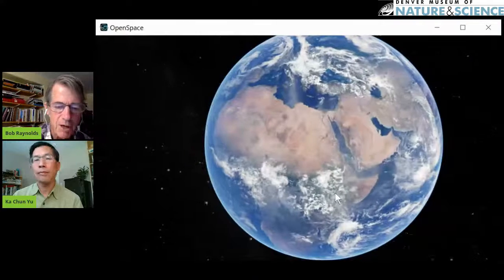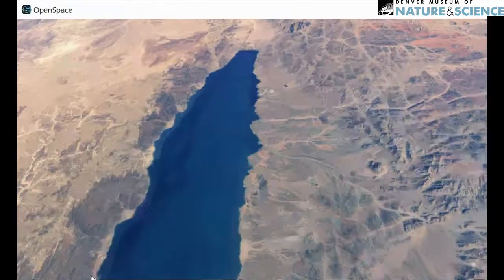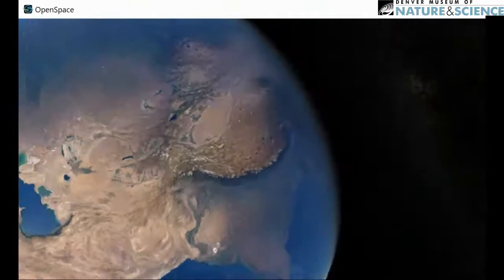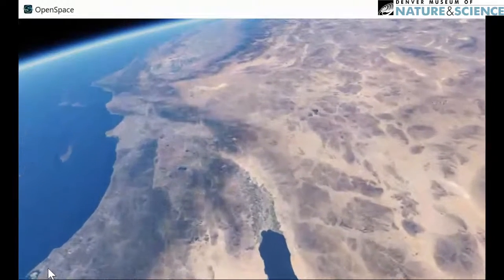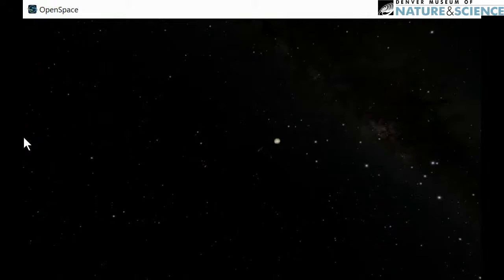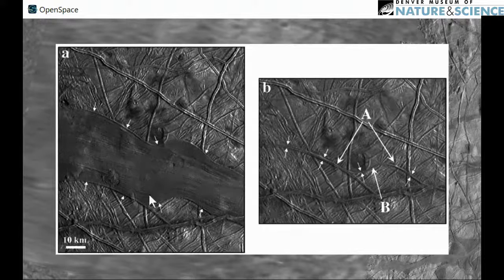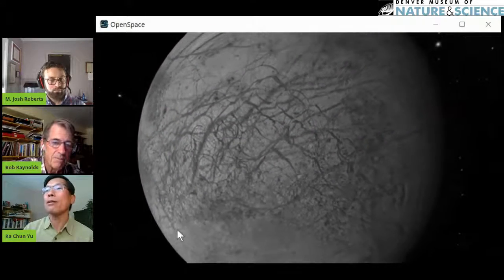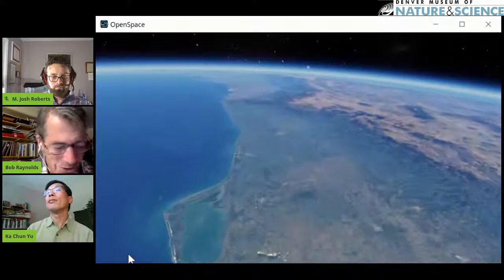Cosmic Conversations with Denver Museum's KaChun Yu and Bob Raynolds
Join the Morrison Planetarium at the California Academy of Sciences (calacademy.org) for a tour of Earth’s moving tectonic plates as seen from space. We are all passengers on these plates and the smoothness of our ride depends on where we are sitting. Learn how our experiences are shaped by the movement of plates and their interactions with one another (think earthquakes!). We will cross the surface of our planet in OpenSpace and even travel beyond Earth to see the influence of tectonics elsewhere in the Solar System!